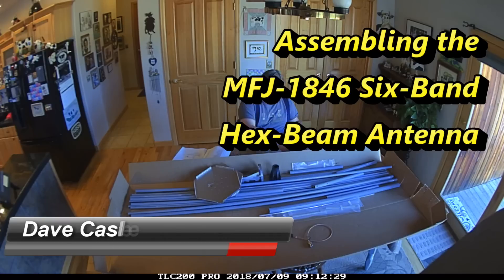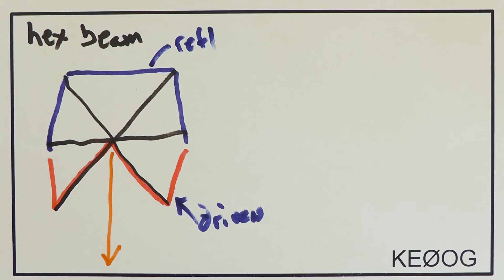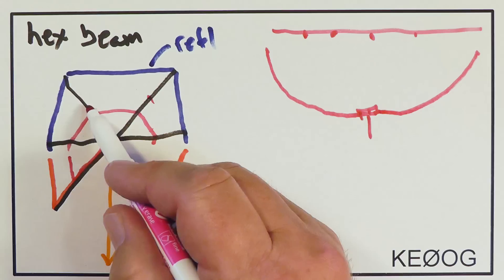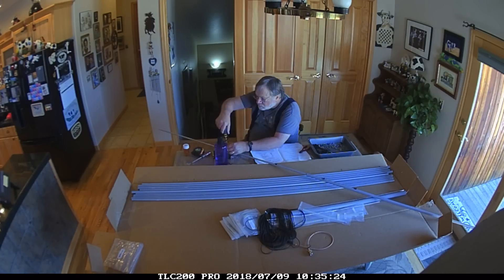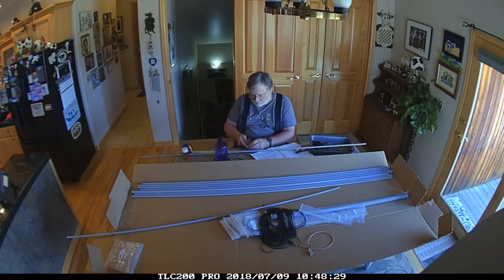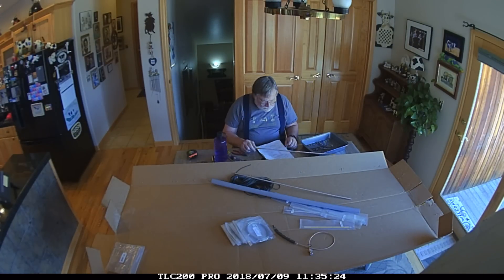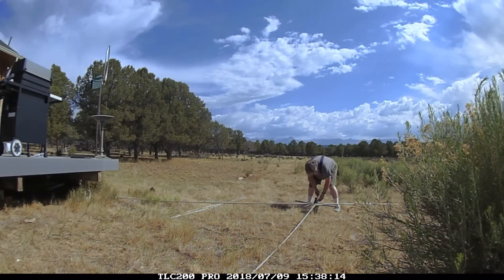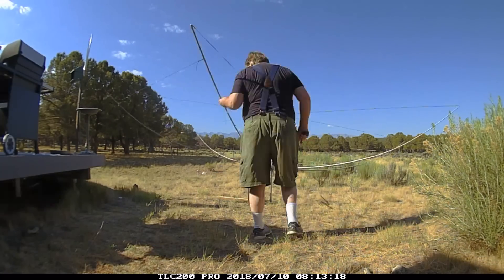Assembling the MFJ-1846 Six-Band Hex-Beam Antenna (#152)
Watch the time lapse photography as I assemble the MFJ-1846 six-band hex-beam antenna. I also explain how hex beams work.